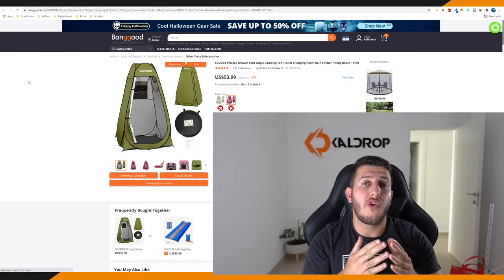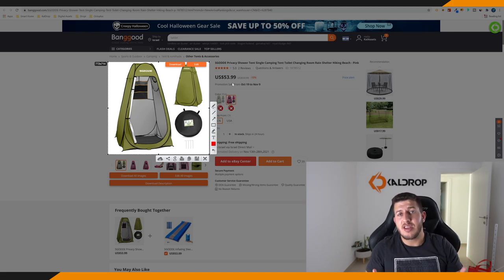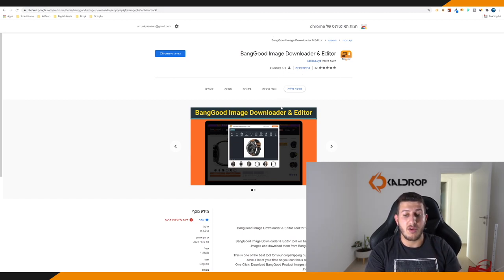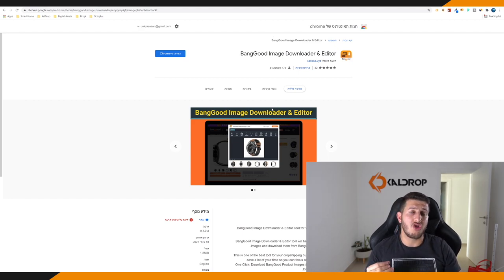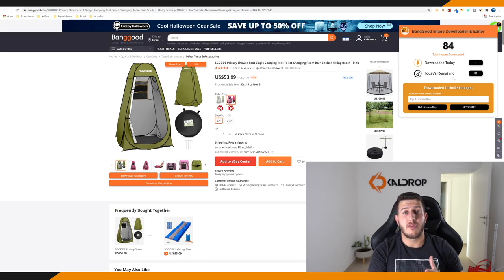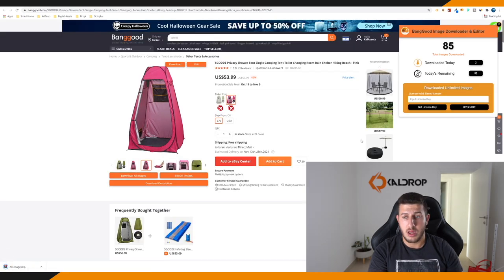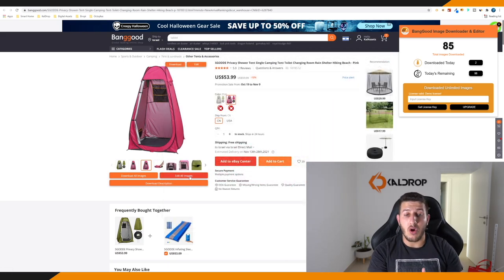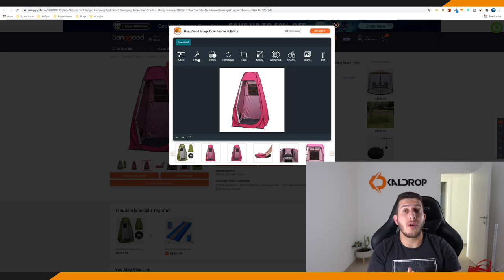Download The Banggood Images Quickly! Here Is How You Can Do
This is how you can quickly download the Banggood images! Watch This!

This less than 5 minute video will help you to easily and quickly download the images from Banggood. But why is it necessary? Keep watching!

🕖 Time Stamp

00:00 Intro
01:45 the easy way to download images
03:26 Edit Images
04:14 Conclusion

How to Download Banggood images the easy and quicky way?

It can take a long time to download images. If you don't use KalDrop software, you're probably dealing with the issue of spending too much time saving images to your dropshipping store. In this video, I'll show you how to take advantage of the Banggood extension and how to use it to quickly download images.

🔗 CONNECT WITH KALDROP 🔗

This video is about how to download images from Banggood.

👉ABOUT KALDROP 👈
KalDrop is a powerful Non API Lister designed for eBay sellers who wish to improve their online business performance.
This software was developed by an eBay Expert Seller and it uses special calculations and methods to make listing on eBay easy, fast and successful.
You will never get flagged due to using KalDrop because it is a Non API eBay Lister.

KalDrop helps you list many items to your store, makes costumer service faster and efficient and makes you fulfill orders faster than ever.
When using an API Monitor that chances of you getting flagged is high. Getting flagged will destroy your eBay selling account and lower the visibility on your items.

KalDrop Non API Lister Features Are :
- Unlimited Listings​
- Multiple Accounts
- VeRO Protection
- 24/6 Live Chat Support
- Unique eBay Listing Templates
- First Week Is Free​

All of this for 19.99$ - FIXED PRICE!